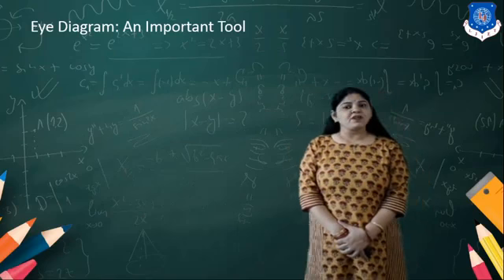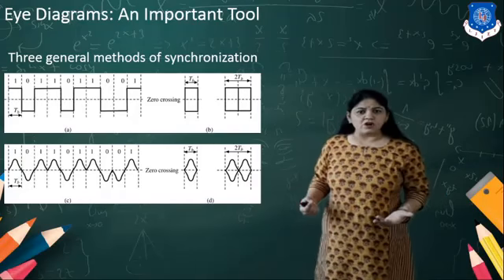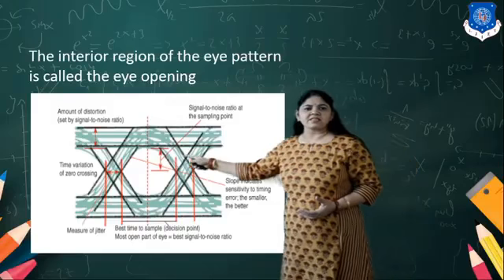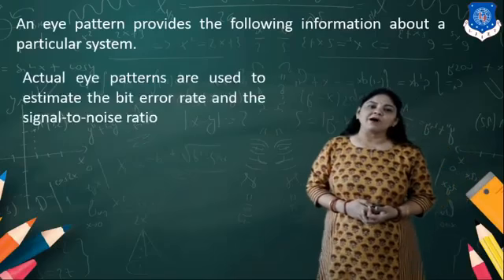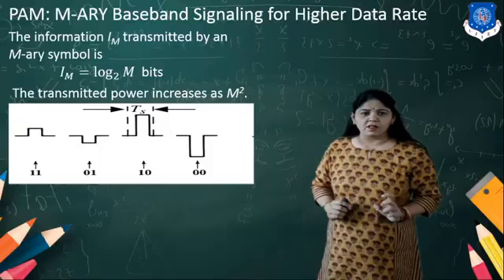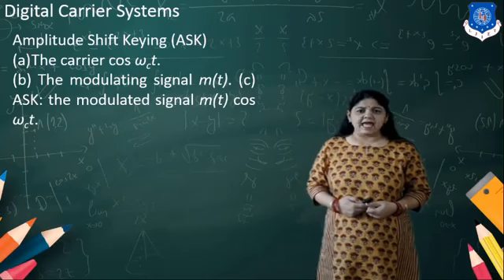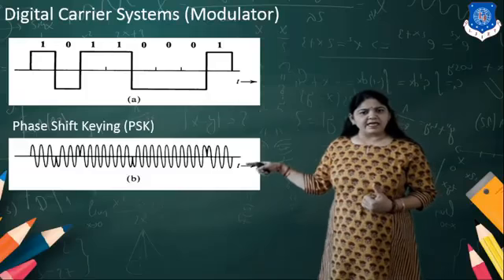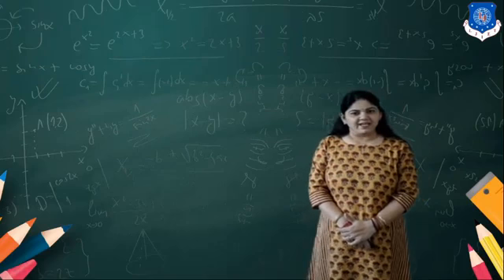SESSION 40 ADCS Eye Diagram, Timing Extraction,